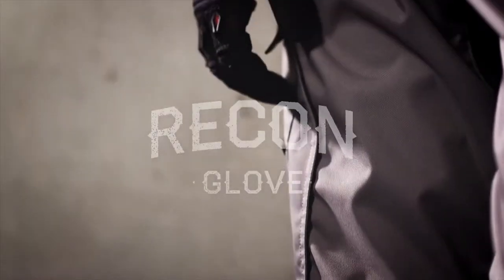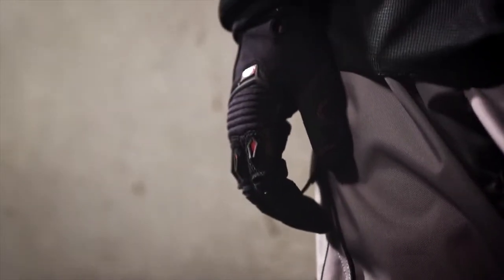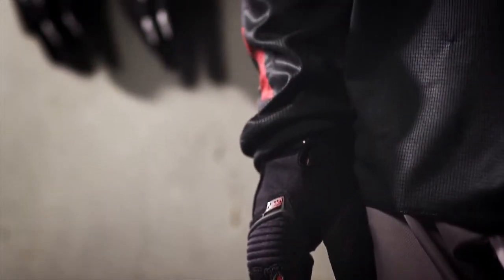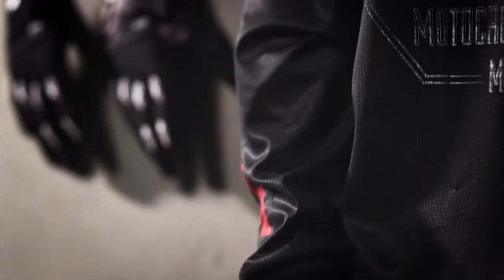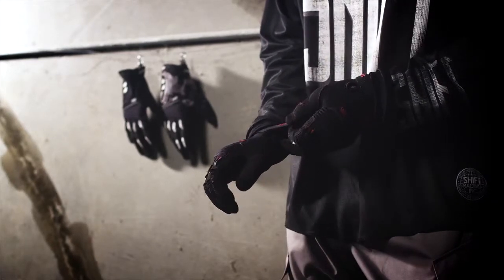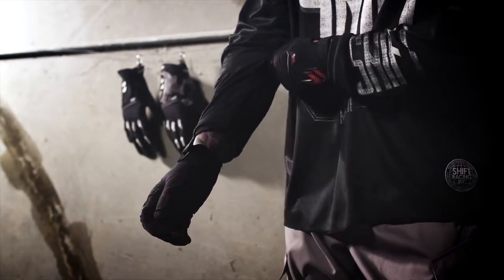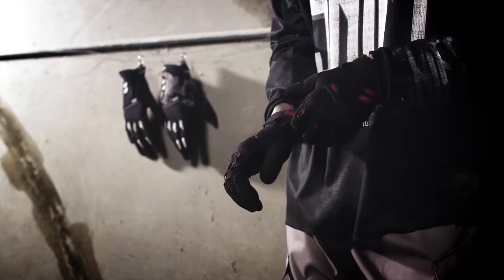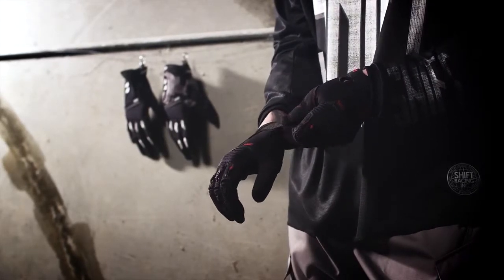Shift Recon Gloves 2014 at BikeBandit.com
Features:
      -Double layer of Clarino® palm and thumb reinforcement for added comfort and durability
      -Airprene™ stretch knuckle panel provides both airflow and flexibility
      -Light weight top-of-hand materials provide a superior grip